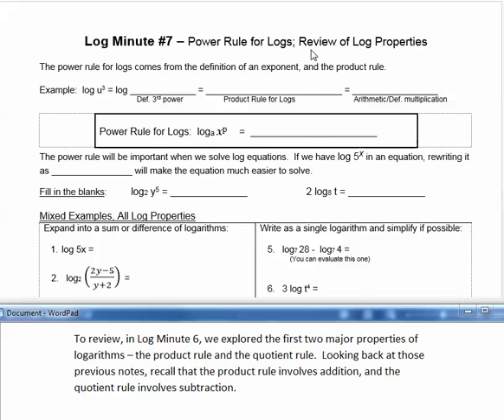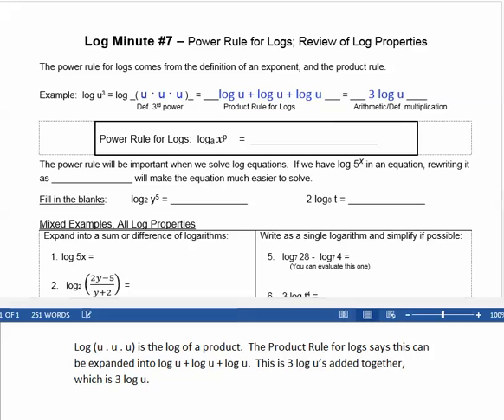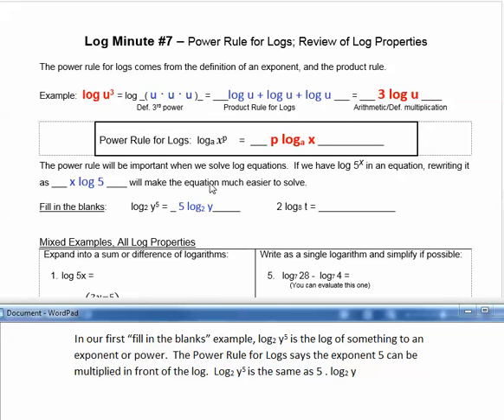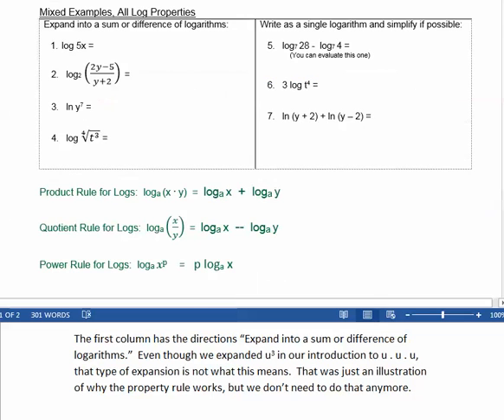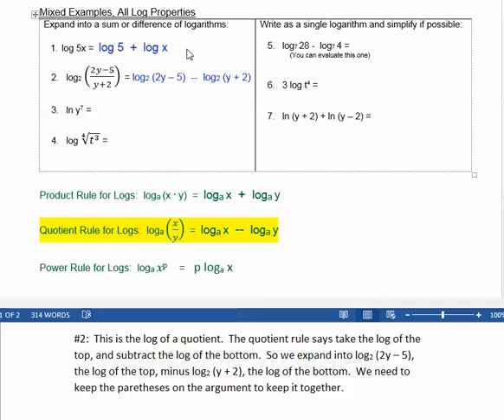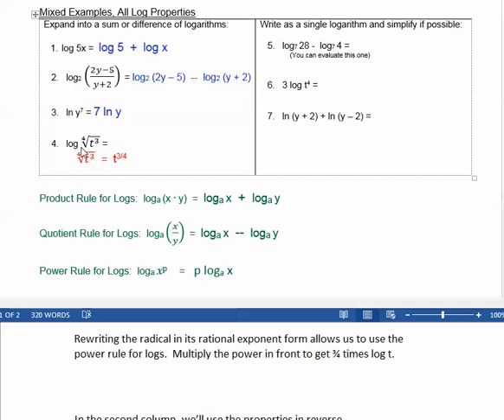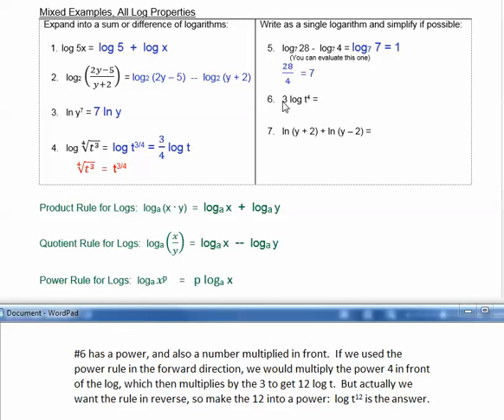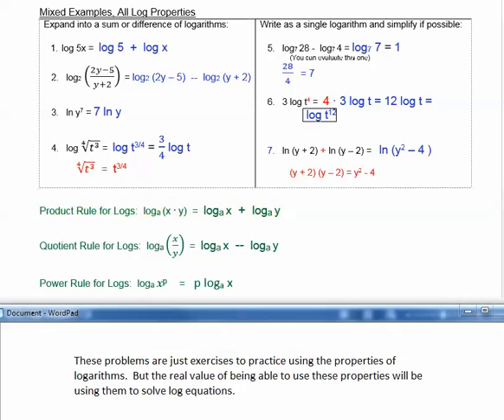CZ M40 Log Minute #7